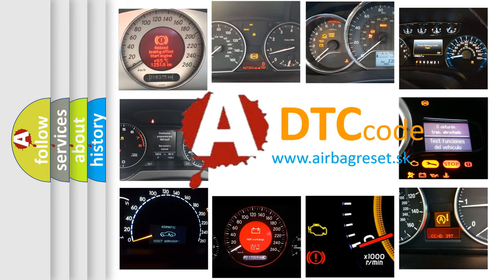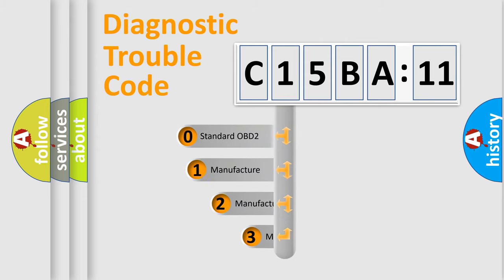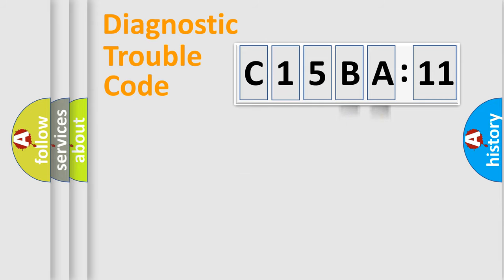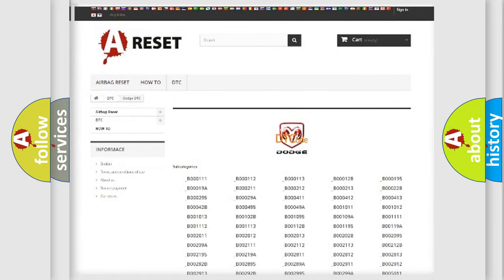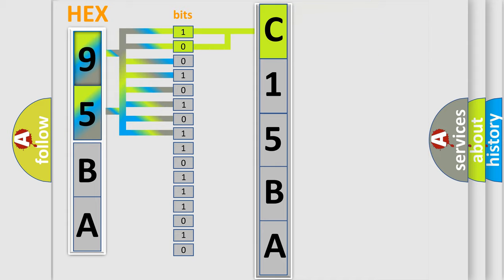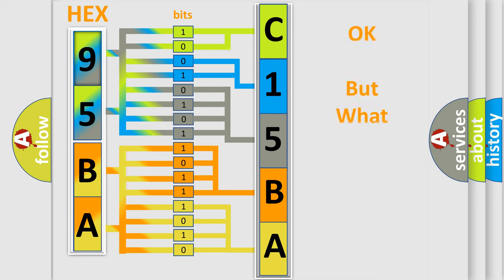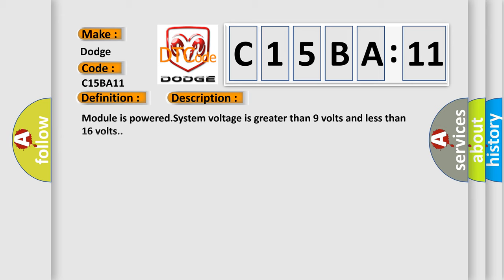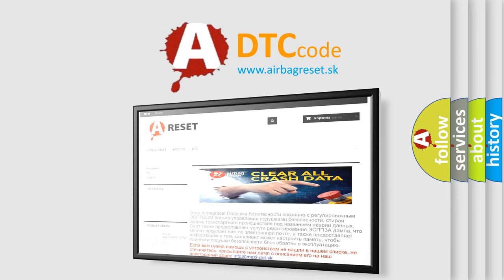DTC Dodge C15BA-11 Short Explanation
Contents:
0:21 Basic DTC analysis according to OBD2 protocol standard.
1:48 Insight into programming
2:58 A diagnostically understandable description of the Diagnostic Trouble Code
3:05 Basic error definition

Make:
Dodge
Code:
C15BA 11
Definition:
File Integrity Scanner - No Subtype Information
Description:
Cause:
Radio or Etm
Failure Type: